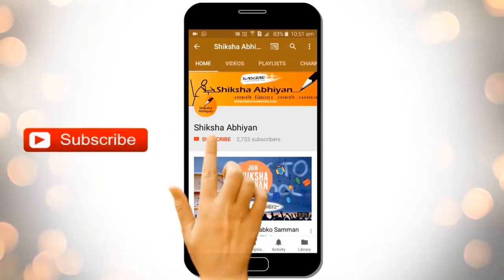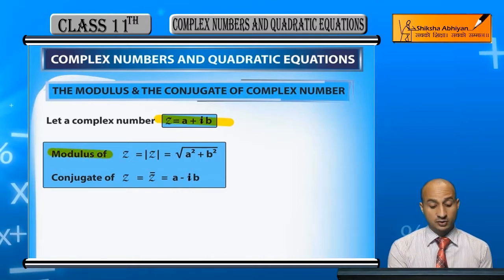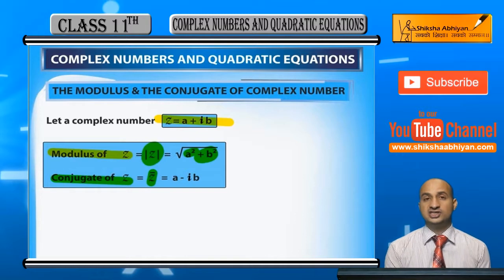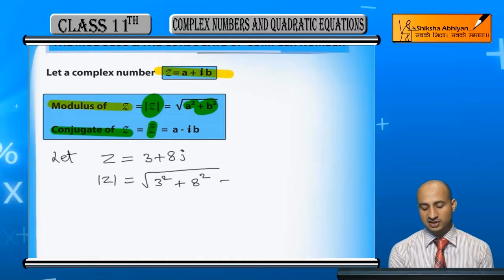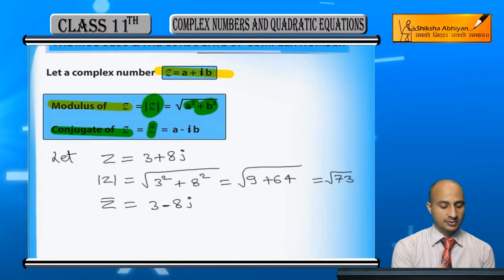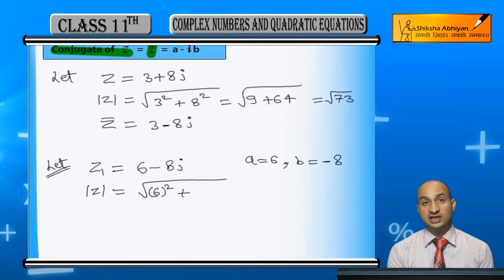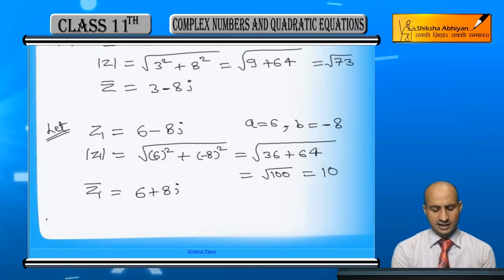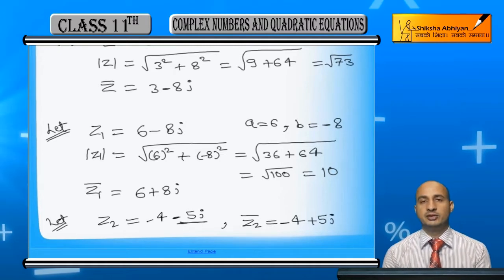The modulus and the conjugate of Complex number-CBSE Class11 Maths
This video is a part of the series for CBSE Class 11, Maths demo videos for “Complex Numbers & Quadratic Equations” In this series, we have completed all the concepts, examples and the entire NCERT exercises. It is the part of an initiative taken to provide quality online education to students free of cost on YouTube.